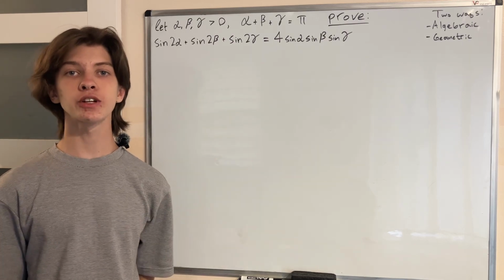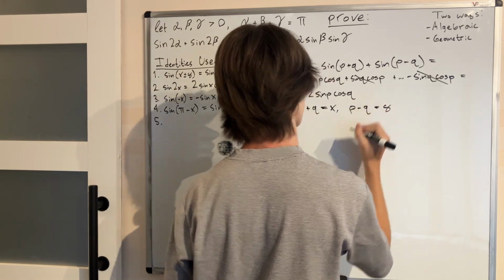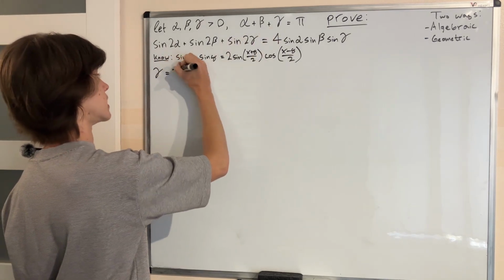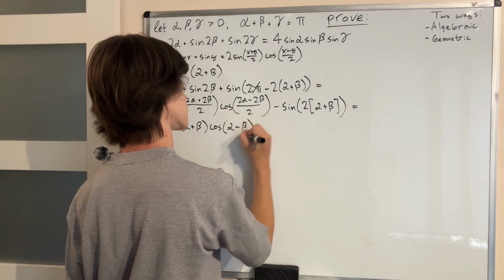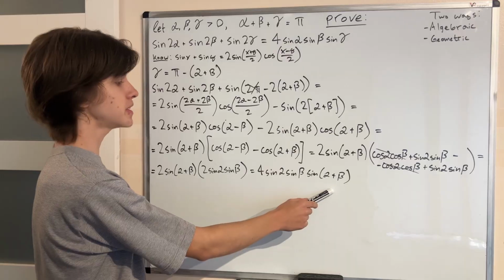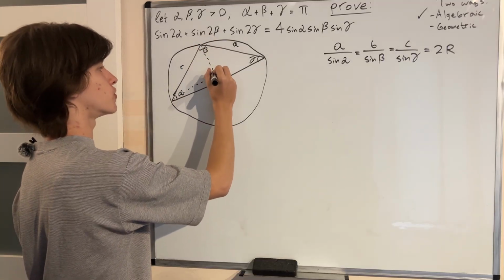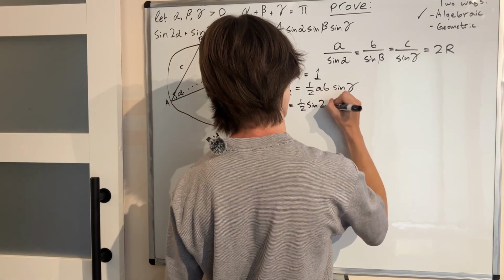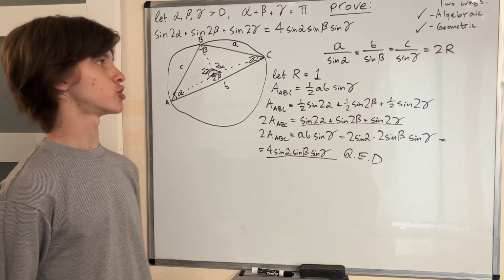Proving a "Triangular" Trig Identity (in two ways!)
In today's video I'll be proving one of the conditional trigonometric identities using two separate methods! One relies purely on algebra and previously established identities, while the other, more elegant approach, relies on geometry. Make sure to stick around for both, since I'll be using a lot of lesser-known facts from trigonometry; I'm sure you'll learn something new!